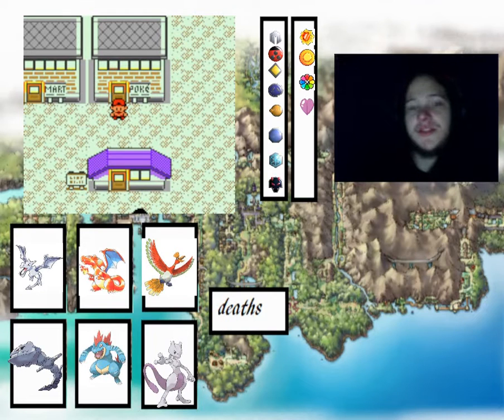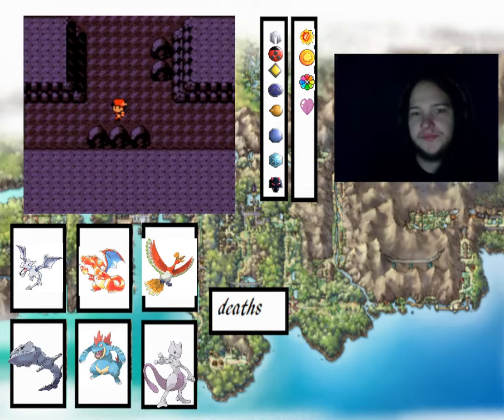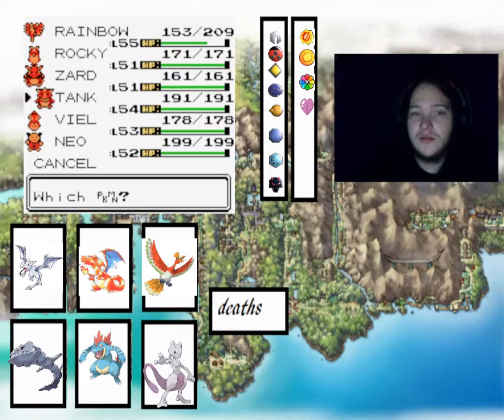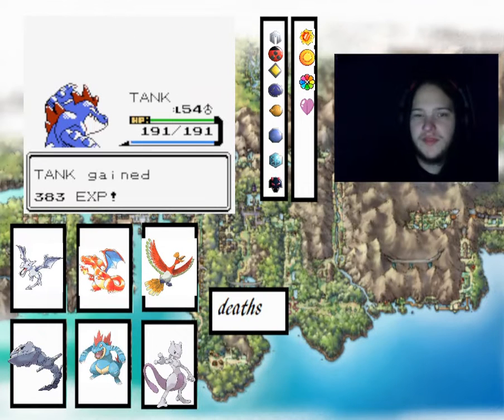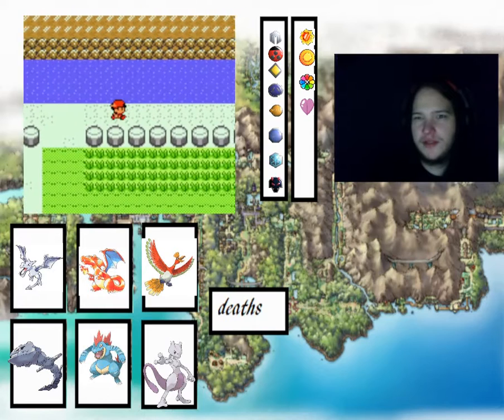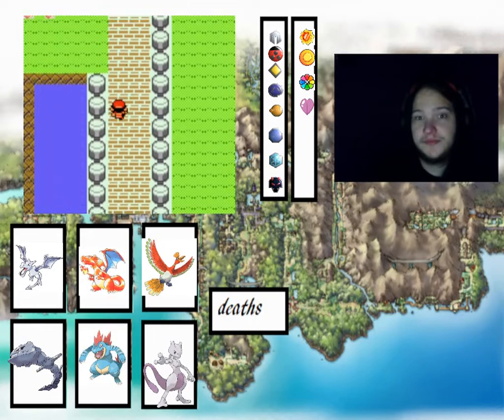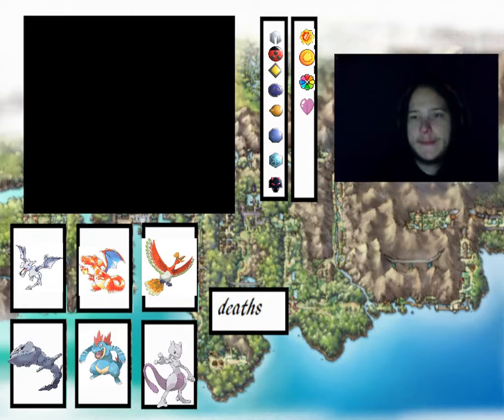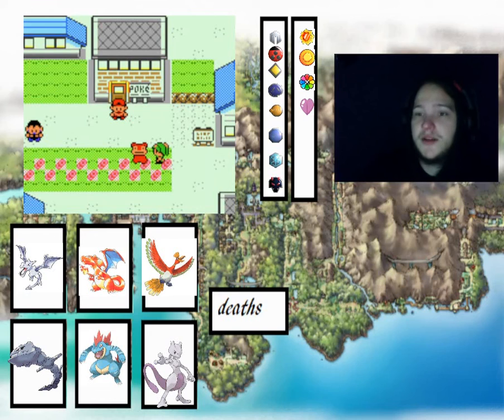Fixing the Powerplant Pokemon Crystal 20% Level Boosted Randomizer Nuzlocke Episode 31